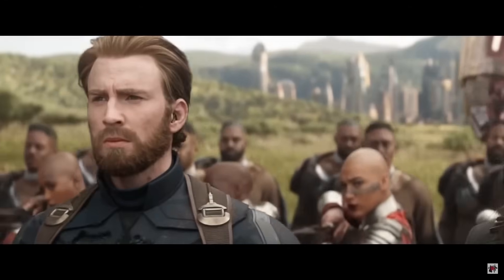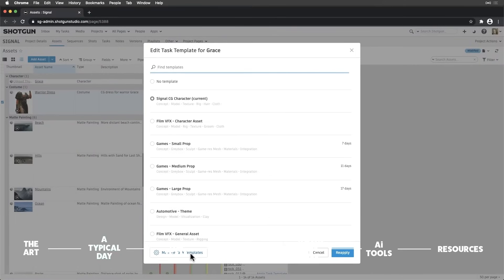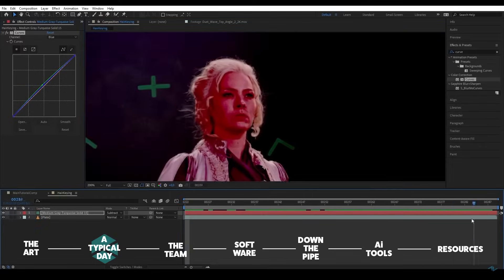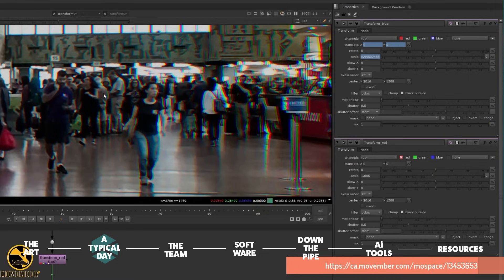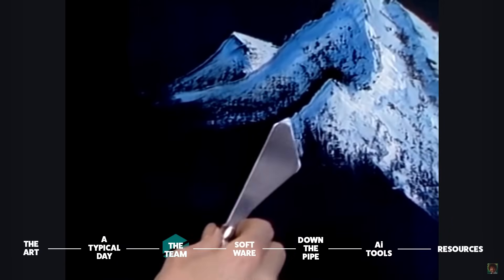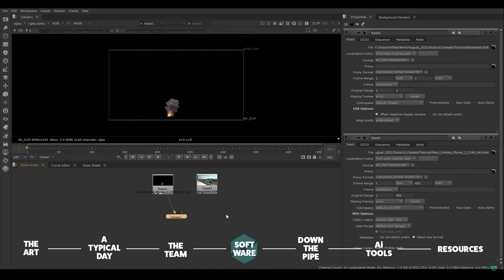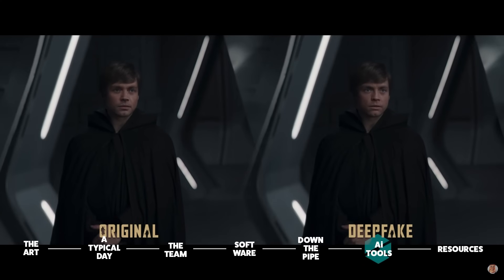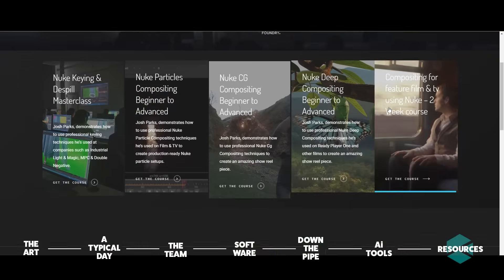How VFX Artists Composite CGI In Movies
So you want to be a VFX compositor?

In this video we dive into what VFX compositing is, what compositor do, the software they use, skills they have and you can do to join their ranks.

Follow us @crafthivedesign on Instagram